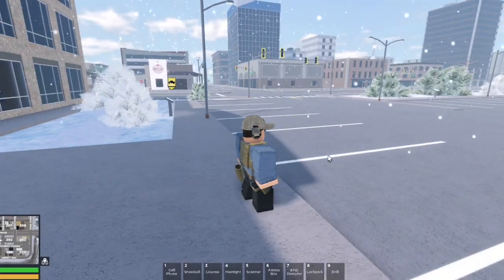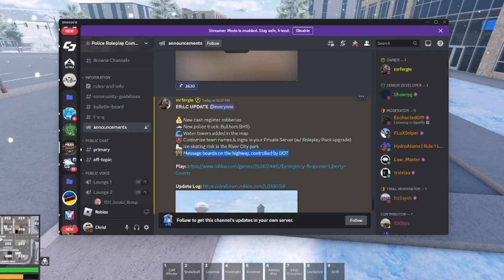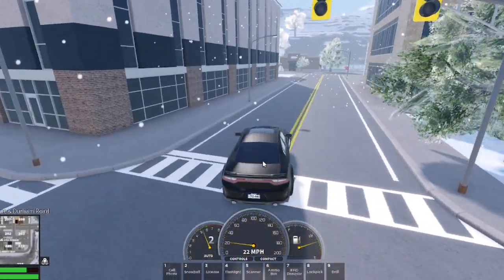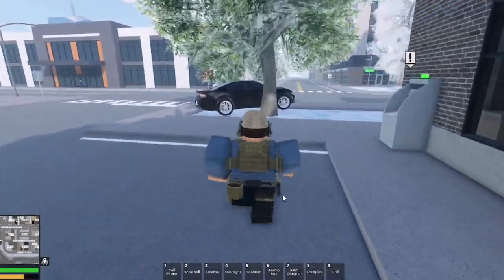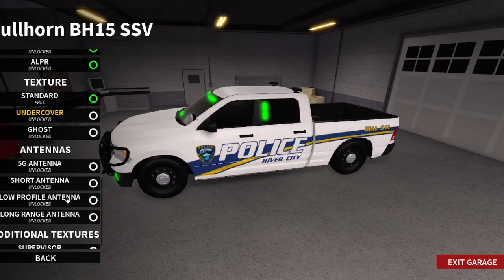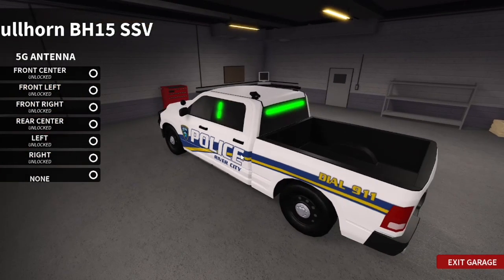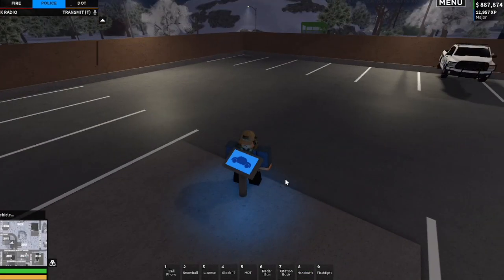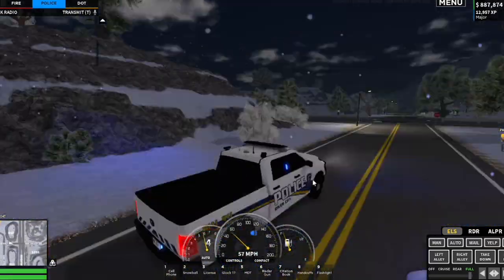Liberty County Update Today! | Roblox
What an amazing update! I

📝 Gaming Setup Specs!

🗓 Posting Schedule:
Monday
Wednesday
Friday
+ Weekly Bonus Video! ⭐️
REMINDER: Videos won’t always be out on the right day due to me being busy!

YouTubers that inspire me.
OMB Gaming
KreekCraft